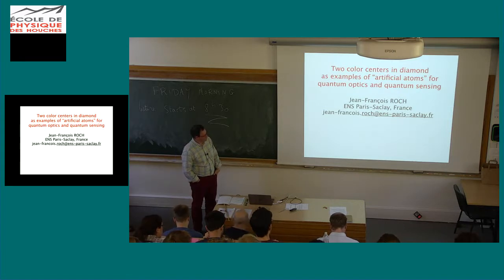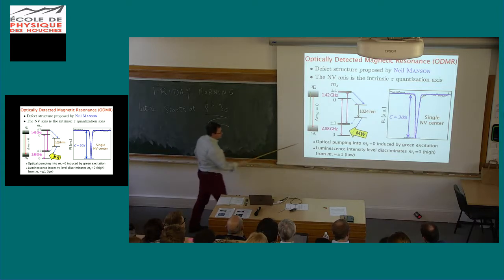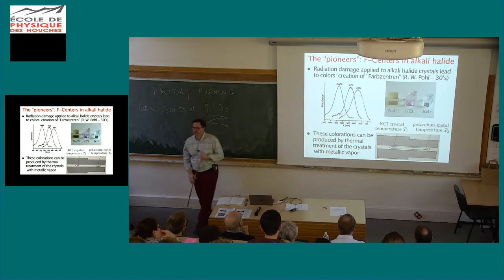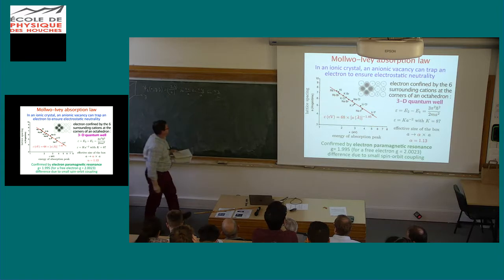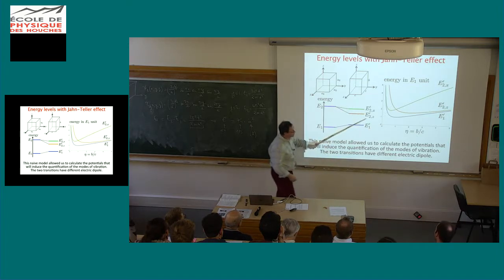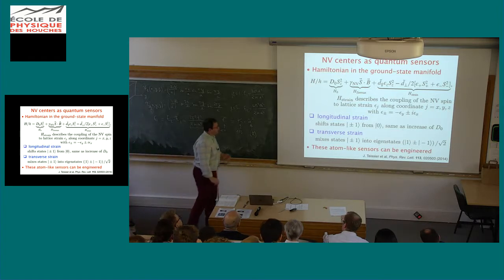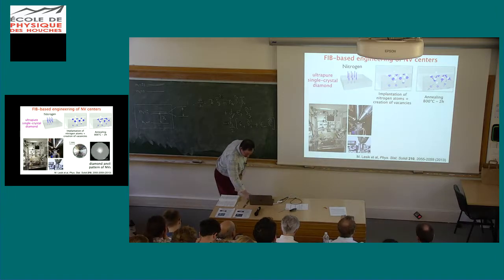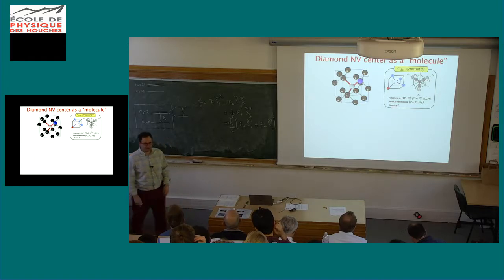J.F. Roch – Lecture 1